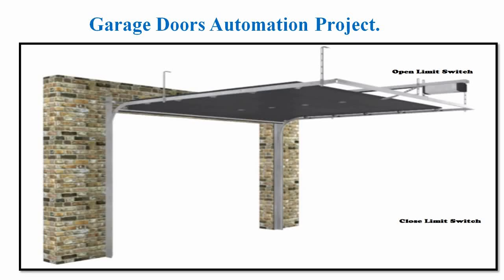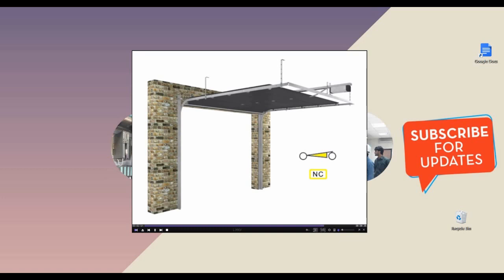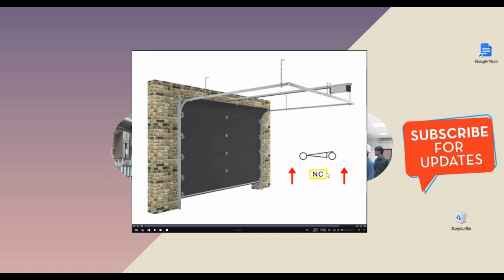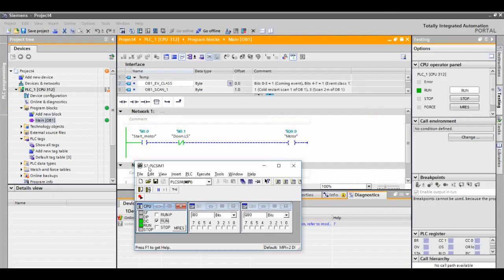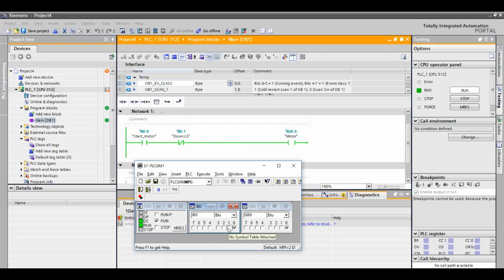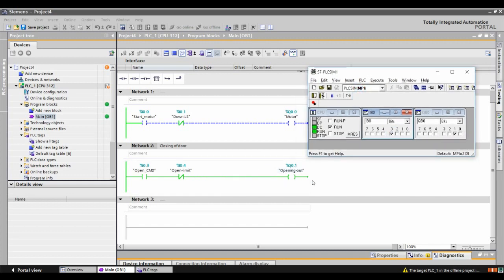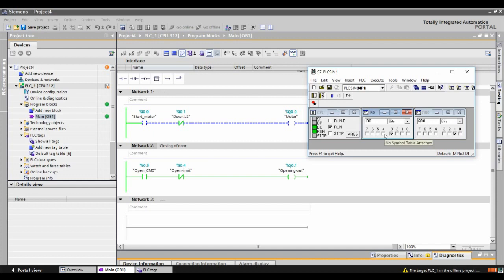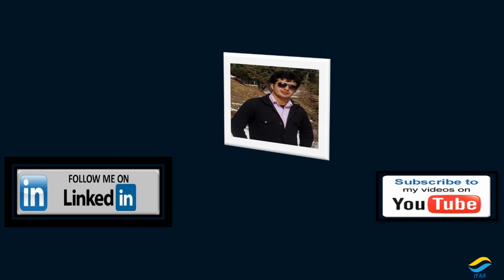PLC Training Series || Lecture#8 -Garage Door PLC Project Part 1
Introduction to PLC Programming.

This video explains the basic of PLC Programming.

This is a glimpse of a course on Advanced Automation Training.launched by ITAA  Industrial Automation Training Academy. Get this course at at: